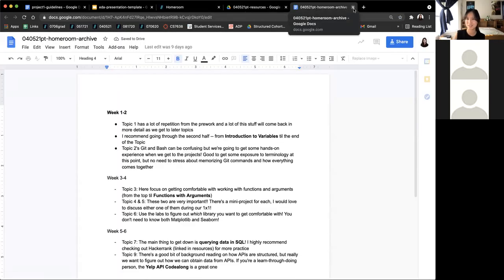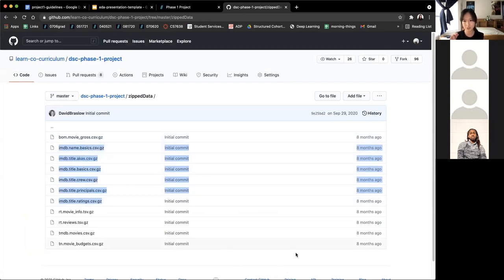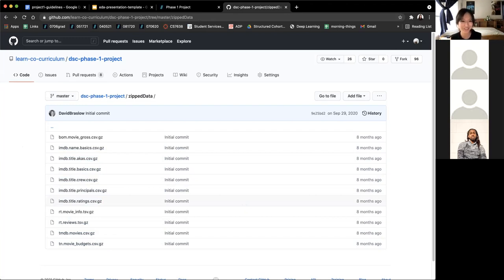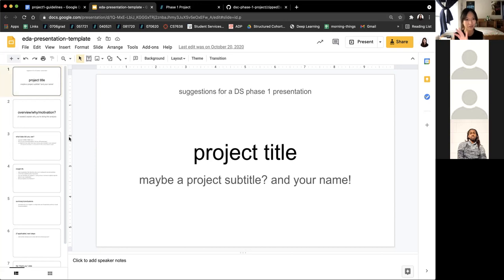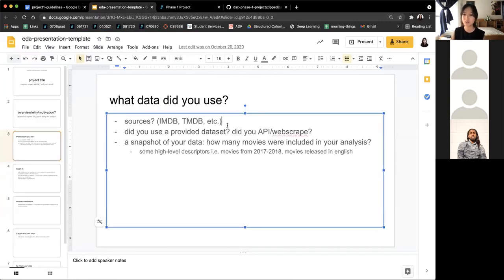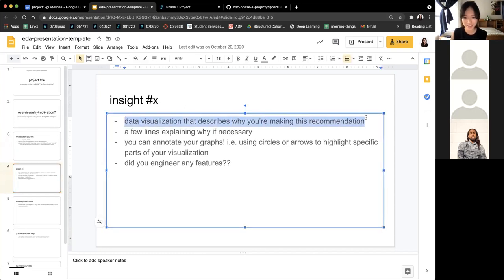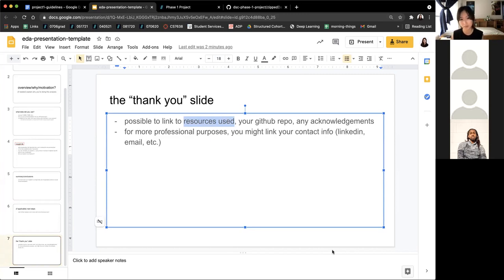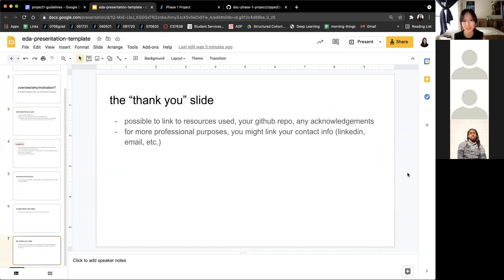Phase 1 Project: Putting Together Presentations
and some tips on joining tables!